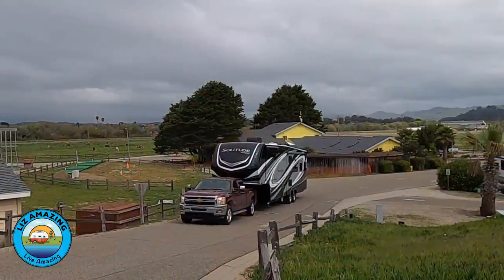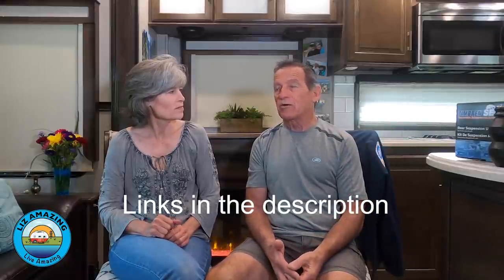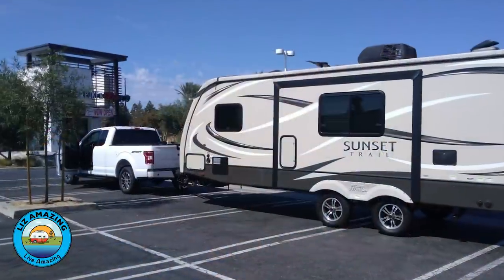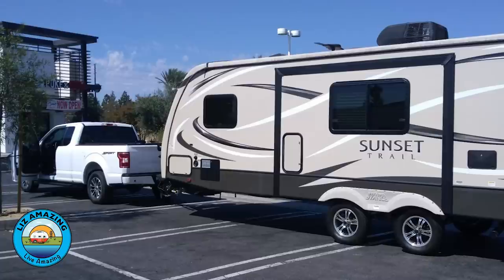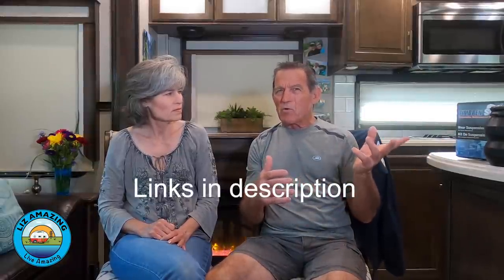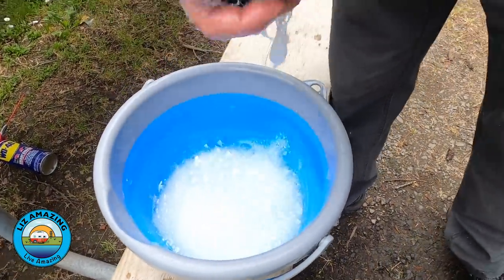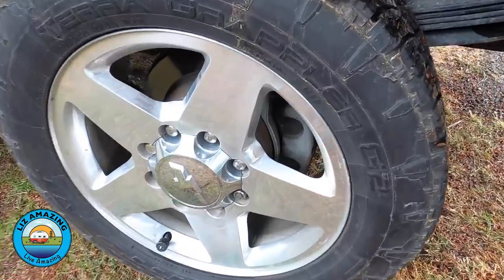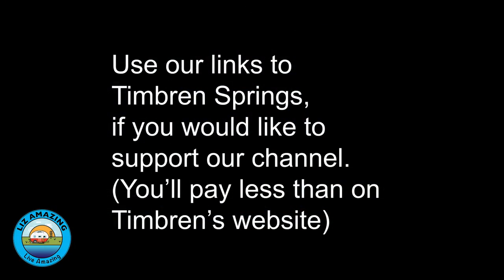Instead of getting a bigger truck we did this | Timbren | 3/4 ton vs 1-ton truck? | RV Life | Towing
✅ RV Resources
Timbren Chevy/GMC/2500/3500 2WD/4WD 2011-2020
Timbren Ford F250/F350 2WD/4WD 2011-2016
Timbren Ford F250/F350 2WD/4WD 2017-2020
TImbren Ram 2500/3500 2WD/4WD 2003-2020
Timbren extra capacity Chevy 3500 2WD/4WD 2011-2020

🚲 🚴 SAVE $$$ on any JUICED E-BIKE. Use this link to get the LOWEST POSSIBLE PRICE Use LIZ100 to save $100. Use LIZ250 to save $250 on two. See our 1000 mile review on Paul’s Juiced e-bike

We expected to get a bigger truck when we upsized our fifth wheel trailer. Instead we are keeping our 3/4 ton truck and we upgraded our suspension to Timbren springs. We now have what is essentially a one-ton truck and therefore saved about $30,000.

 Chevy offers options on the 3/4 ton which are about the same as the one ton. Ford does as well, except their heavy duty rear axle on the one ton is not available for the 3/4 ton. However the one ton light duty axle is available on the 3/4 ton. Ram has multiple engine and transmission options.

***Use the links to save money (cheaper than Timbren website) be sure to get the RIGHT springs for  YOUR truck. Timbren did not pay us to make this video. We earn fees by linking to Amazon. Thank you!!***